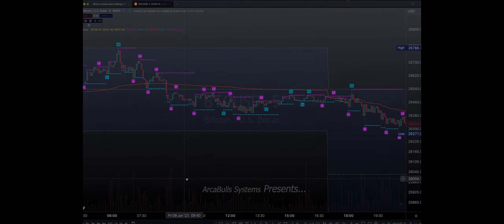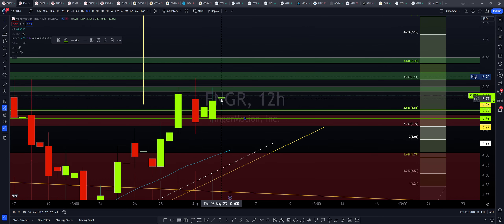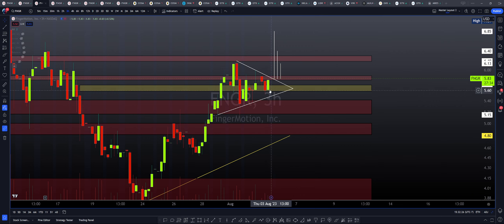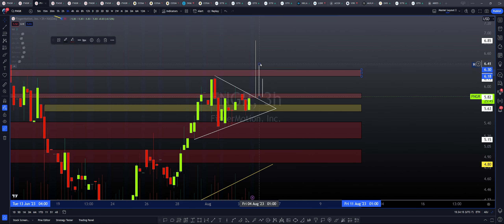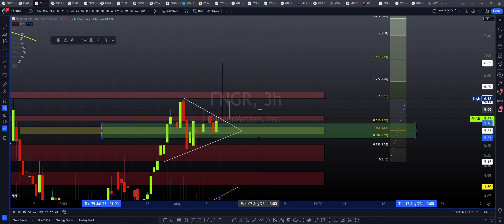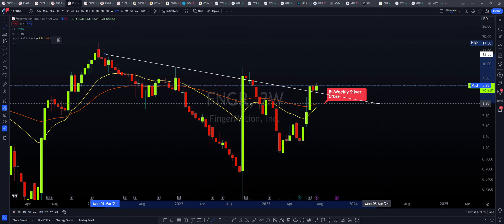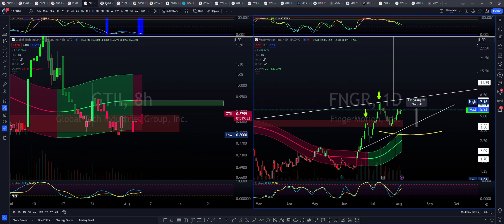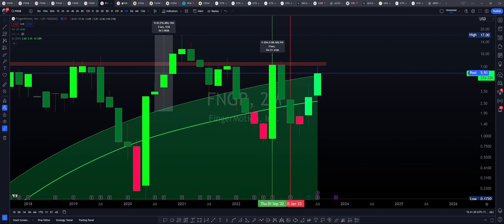$FNGR Momentum Shifting!